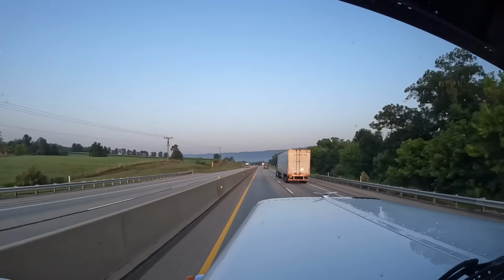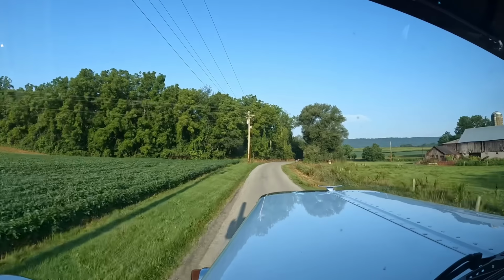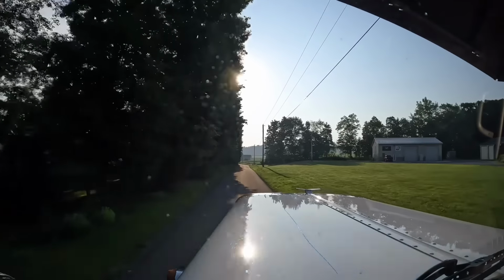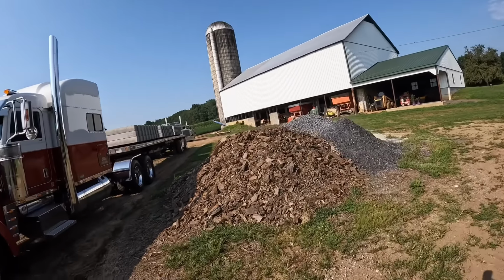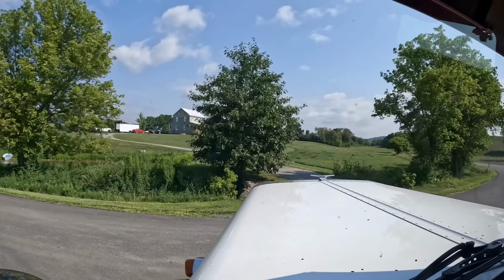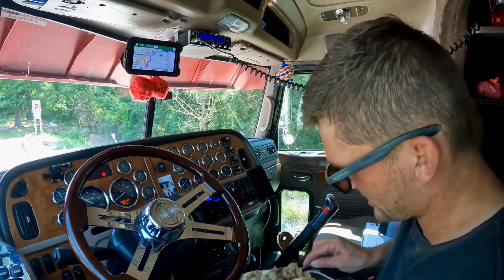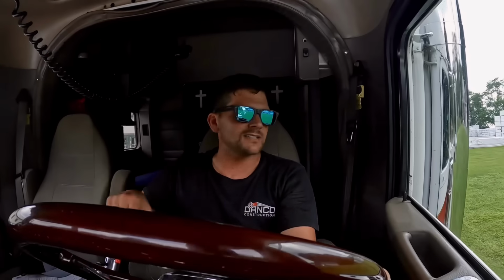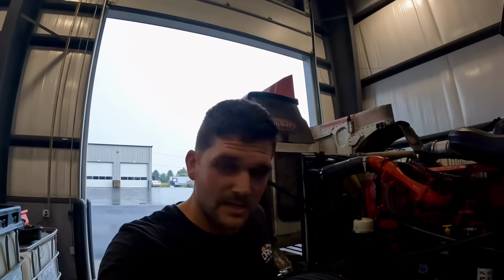Me and My Peterbilt Trucking Cattle Slats to The Cove 🇺🇸 Beautiful Countryside Scenery